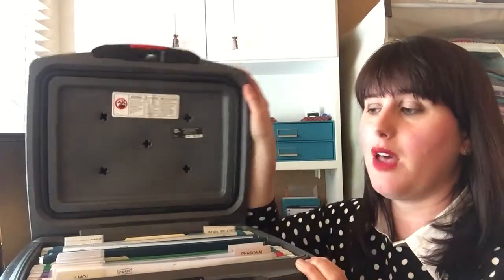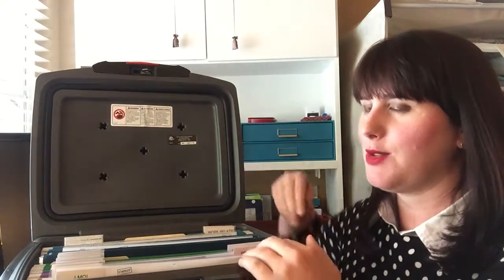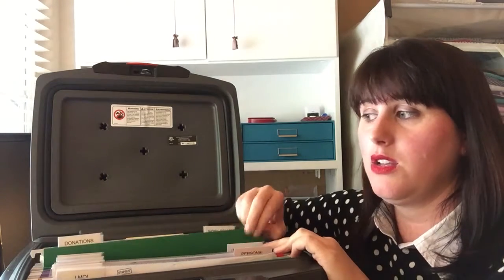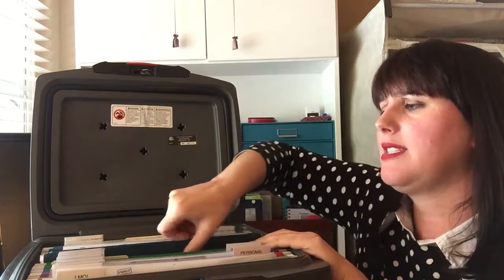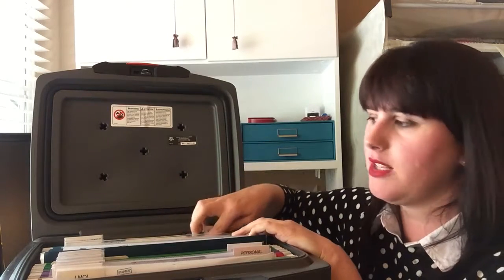How LMOI owner Lauren Mang Organizes Paper Files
Have a good paper filing system? If not, check out how I organize what very little paper files I keep. Have a suggestion or comment?